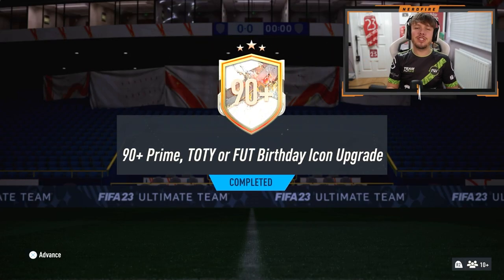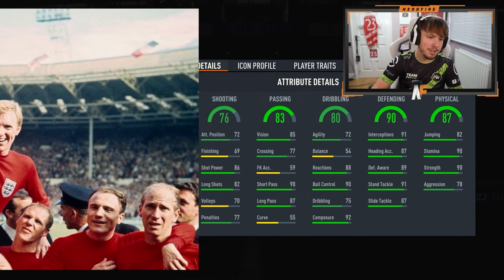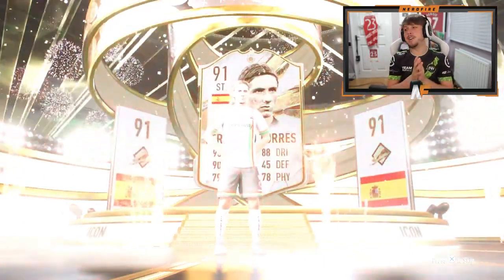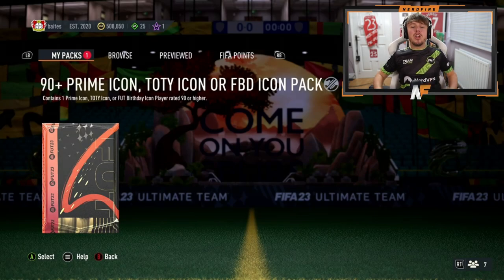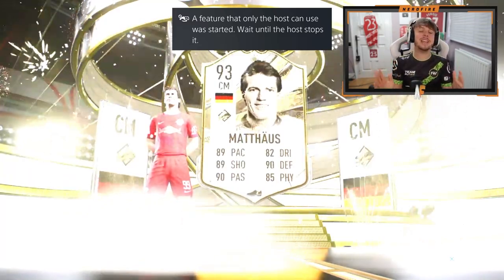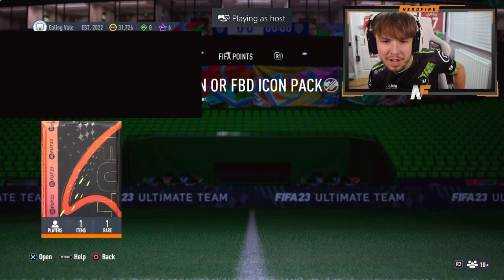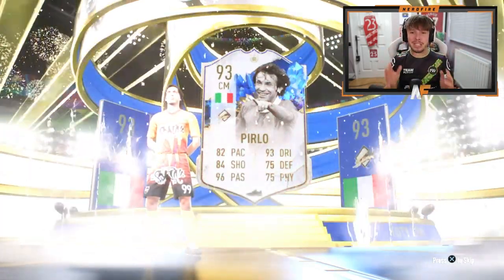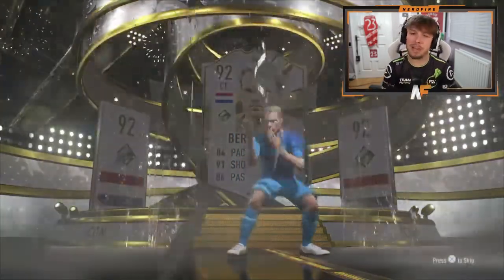10x 90+ Prime, TOTY or FUT Birthday Icon Upgrade Packs!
10x 90+ Prime, TOTY or FUT Birthday Icon Upgrade Packs!